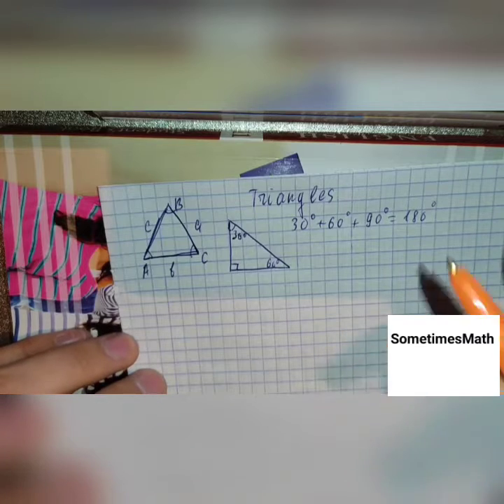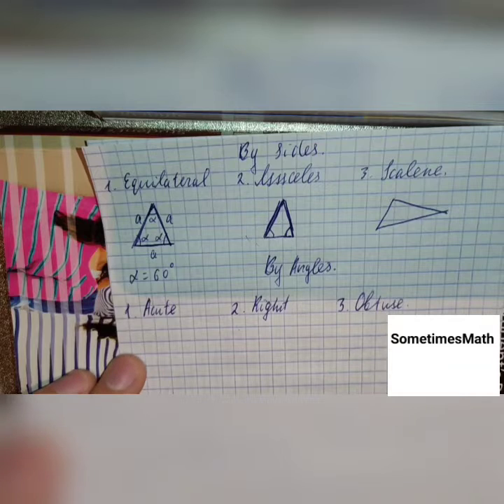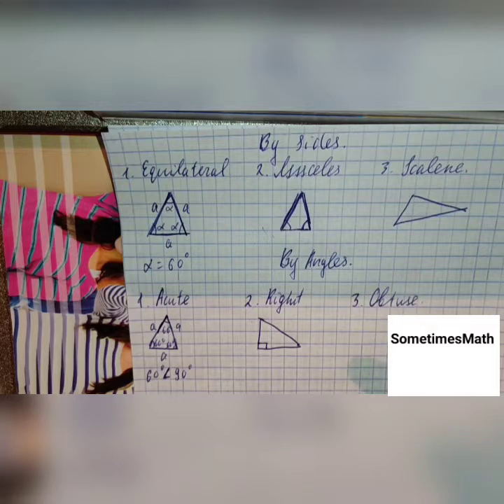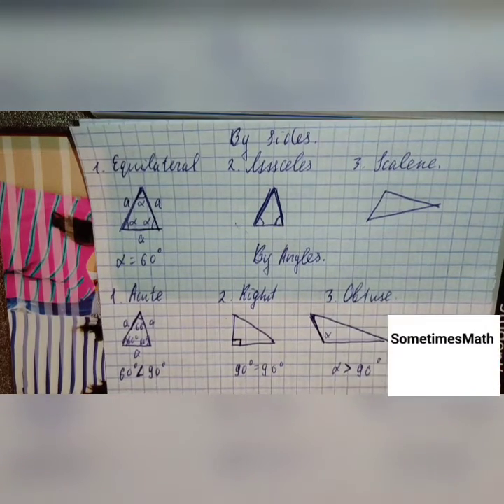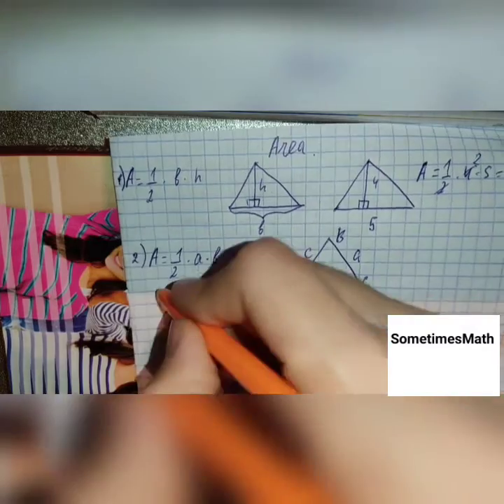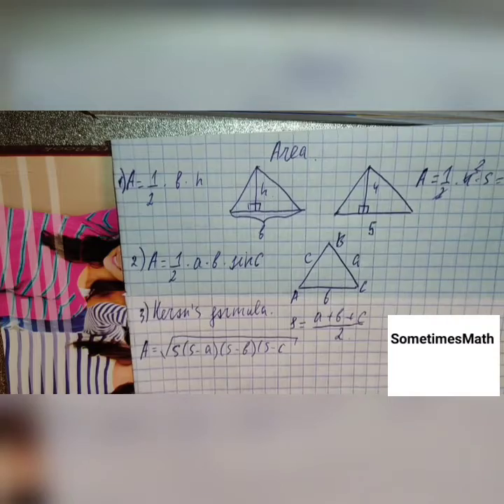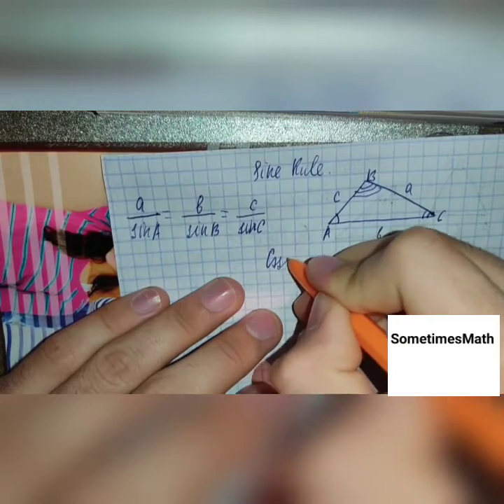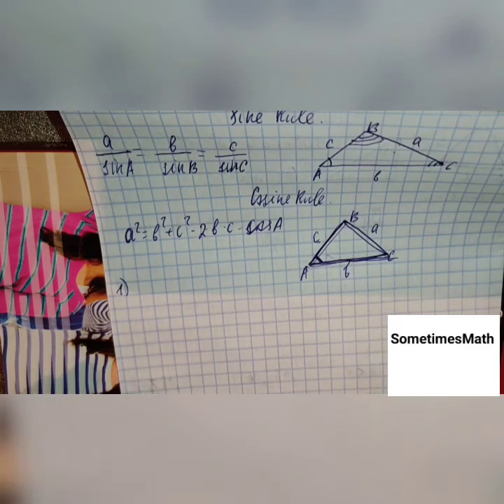Triangles - Some Concepts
I want to share my individual work with you. I could do some little wrongs like spelling and etc. I hope that you enjoy and learn.

You can reach to me with gmail below for your ideas and suggestions.